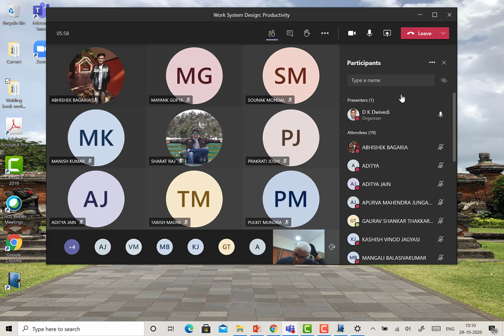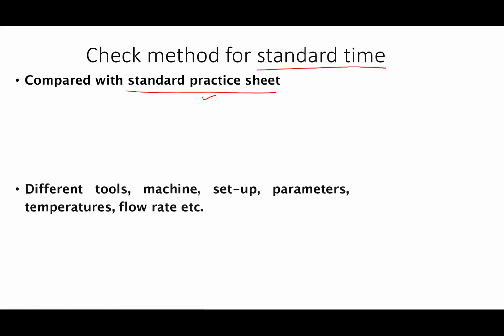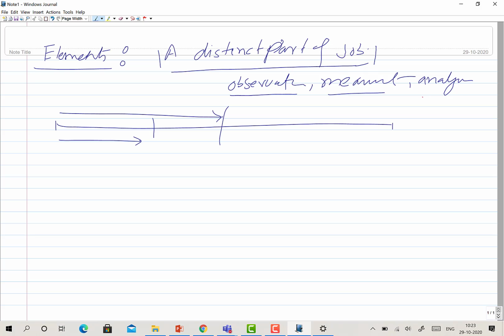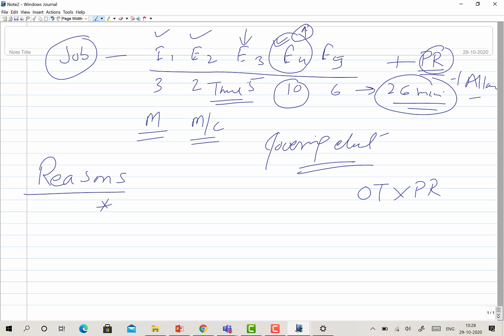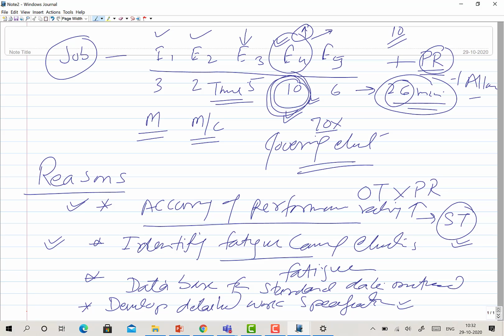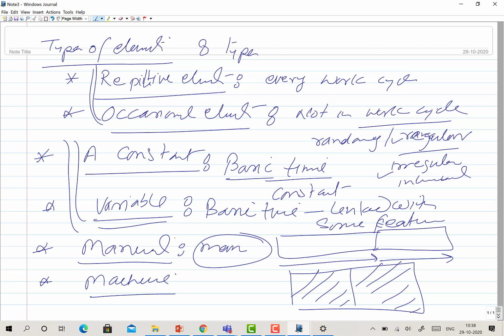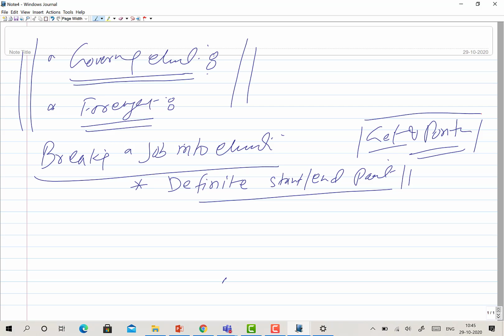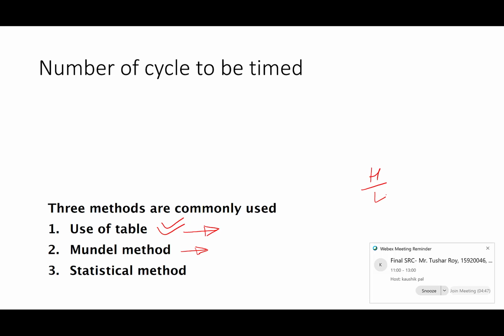MIn 313 L21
Work Measurement: Time Study II